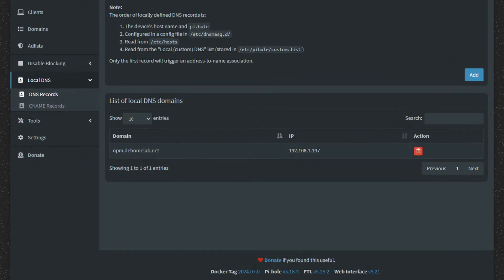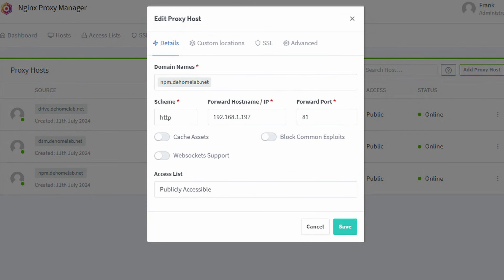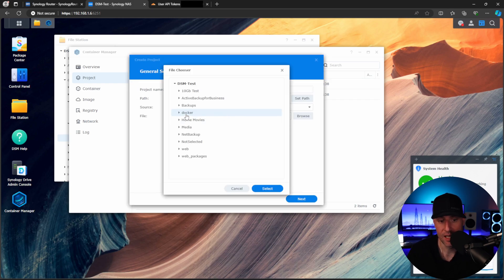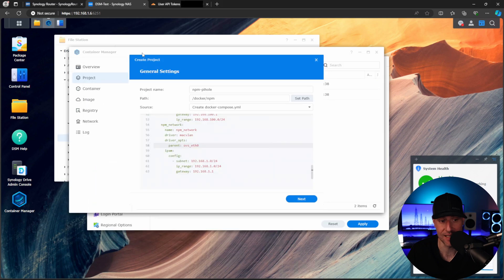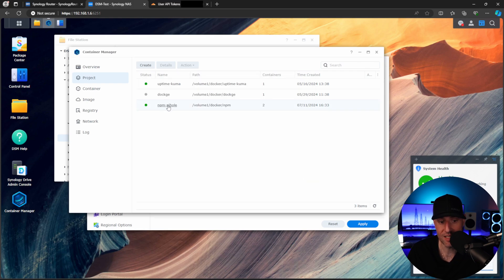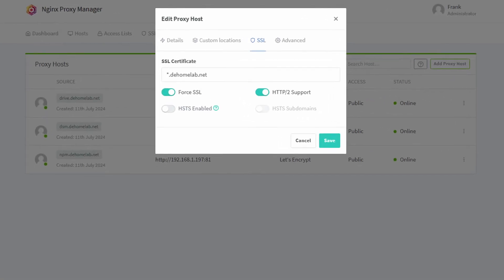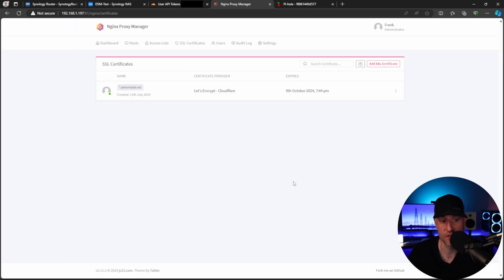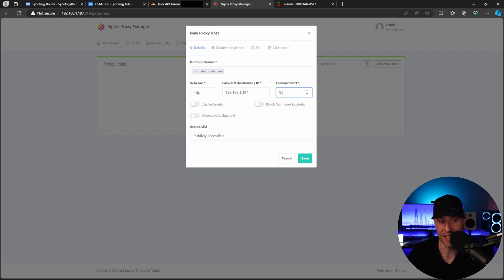Use a Reverse Proxy Server for Local SSL Certificates on all Home Lab Services!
Tired of remembering IP addresses, ports, or want to get rid of that annoying certificate error? Configure and use Local SSL Certificates with Nginx Proxy Manager!

0:00 Intro
0:37 Running on a Synology NAS
1:10 Process on Local SSL will Work
2:54 Configuring Nginx Proxy Manager & Pi-hole
8:04 Wildcard Certificate
8:45 Creating an API Token
9:28 Retrieving Wildcard Certificate w/ DNS Challenge
10:40 Proxy Hosts & Local DNS Records
11:00 Creating a Proxy Host
11:46 Creating Local DNS Records
13:00 Creating a Proxy Host for a Bridge Network (DSM)
15:44 Websockets Support (Important!)
16:31 Final Thoughts